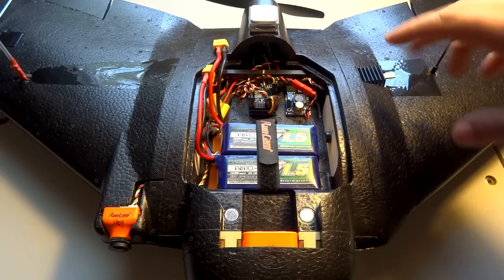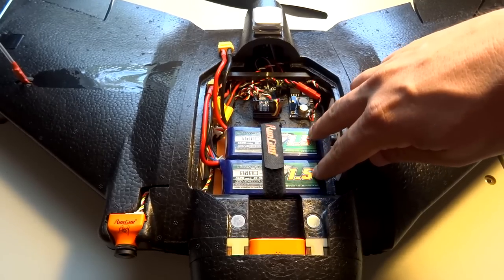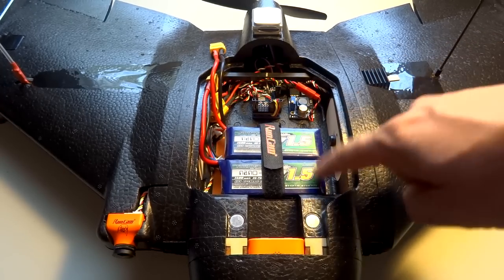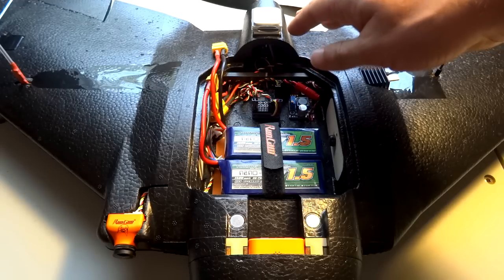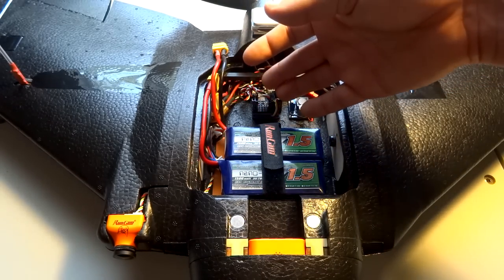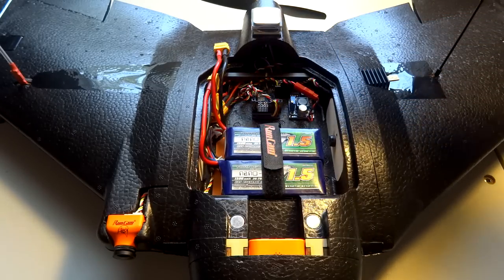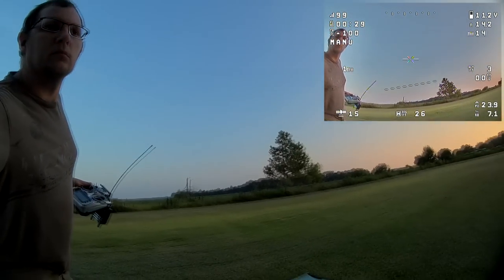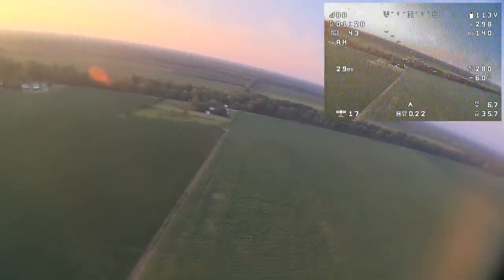Matek F411-Wing - Part 2 First flights!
Here's another video on the Matek F411 Wing. I said I'd do one showing the install and configuration, but I sorta skipped most of that and waited until it was done... lol I don't want to be the guy making tutorials on how to set up a flight controller I've never used. So that will have to wait. What we have here instead is a look at my install and the first flights. More to come!

1.3GHz video transmitters (I use 200, 400, 800, and 1500mW on various planes)